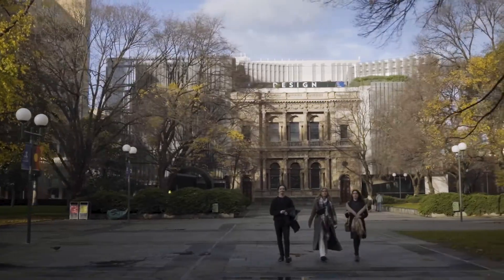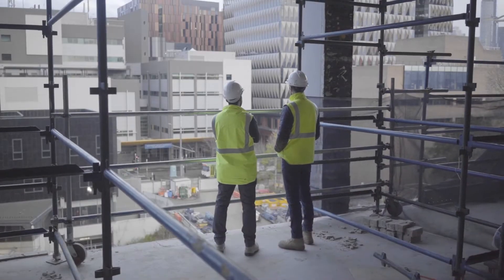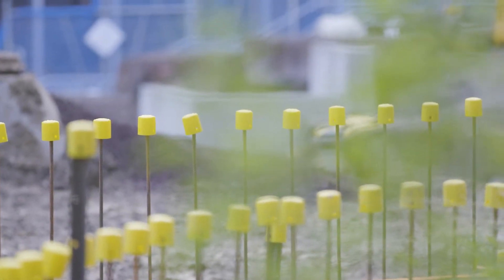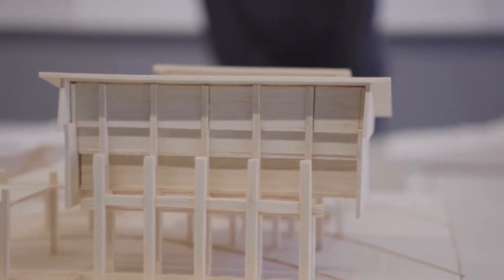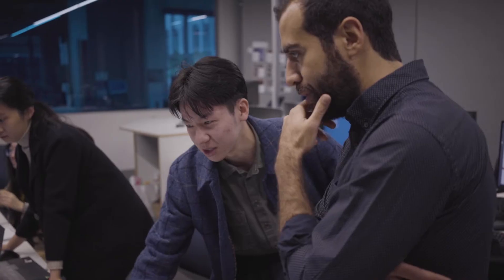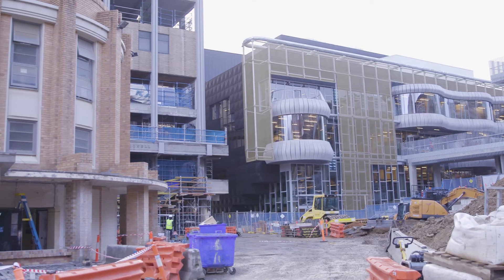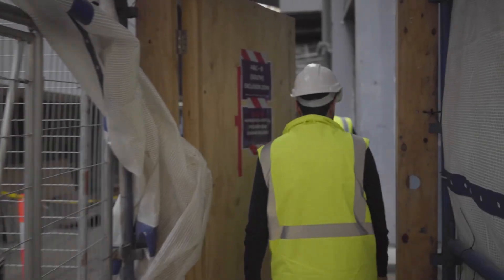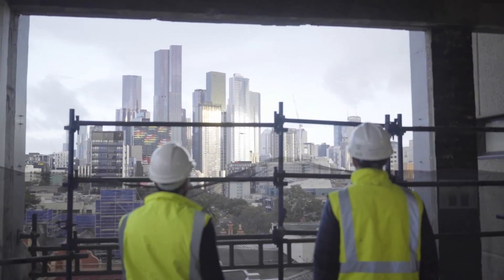Discover the Construction major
From managing building sites to fabrication and procurement, the construction major helps you understand how to manage people, process and materials. Technology is changing the industry and we need to respond to environmental and resource challenges. Find out where a career in construction could take you.